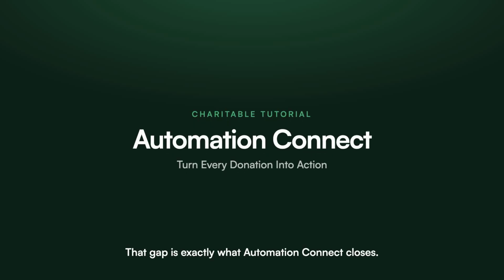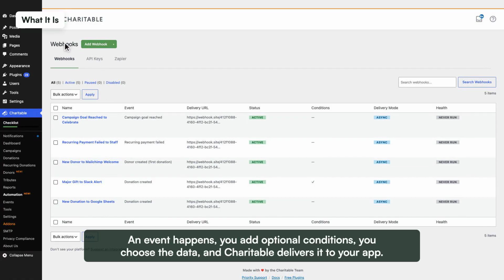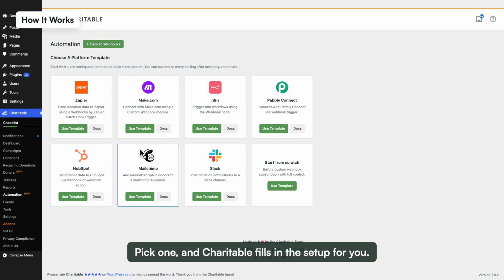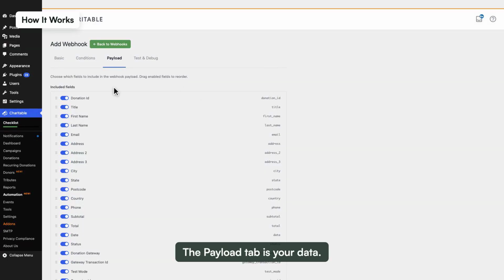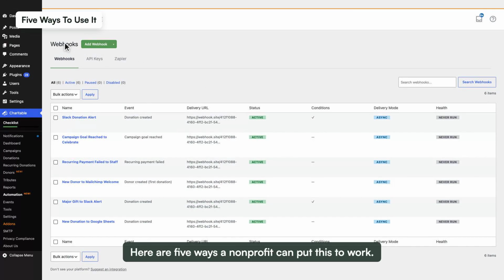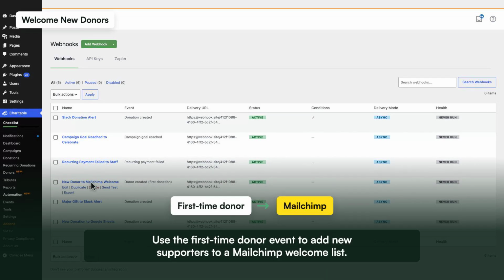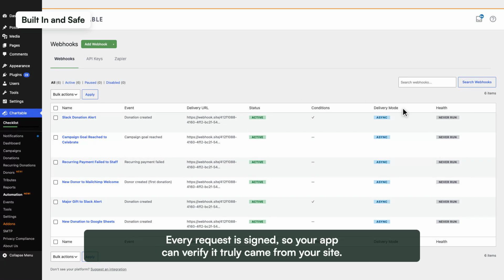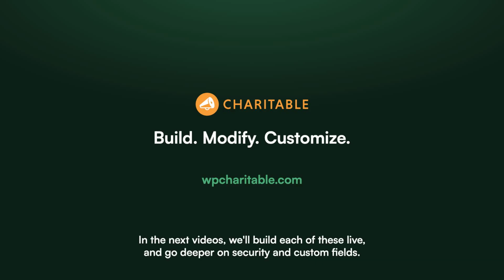Automation Connect for Charitable: Turn Every Donation Into Action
Every donation, campaign event, and recurring payment in Charitable can become a real-time signal you send to almost any app you already use, with no code for the everyday cases. That is Automation Connect, and this video is a quick tour of what it is, how it works, and five ways a nonprofit can put it to work today.

Automation Connect is built into Charitable Pro. You find it under Charitable, then Automation. Each automation is a "subscription," and the idea is always the same: an event happens, you add optional conditions, you choose the data to send, and Charitable delivers it to your app.

What the tour covers:
- What it is. Turn donations, campaigns, and recurring payments into webhooks that reach the tools you already run.
- How it works. Build one live, start to finish: pick a template, choose from twenty-one events, add a condition, choose the payload fields, and use Test and Debug to send a real request and see the response before a single donation depends on it.
- Eight one-click templates. Zapier, Make, n8n, Pabbly, HubSpot, Mailchimp, and Slack, or start from scratch. It reaches thousands of apps, anywhere a webhook or Zapier can connect.
- Built in and safe. Every request is signed so your app can verify it came from your site, deliveries run in the background so your donation page never waits, and you can see delivery health and resend in one click.

Five ways to use it:
1. Log every gift. Send each new donation to a Google Sheet through Zapier, so your board report builds itself.
2. Celebrate big gifts. Add one condition, a donation total over 250 dollars, and post it to Slack.
3. Welcome new donors. Use the first-time donor event to add supporters to a Mailchimp welcome list.
4. Recover failed payments. When a recurring payment fails, get a heads-up so you can follow up personally.
5. Celebrate milestones. When a campaign reaches its goal, trigger a celebration.

If you are using Automation Connect and have a suggestion or some feedback, we would love to hear it. You can reach our team any time at wpcharitable.com.

This is video 1 of the Charitable Automation series. In the next videos we build each of these live and go deeper on webhook security and the developer filters.

Chapters:
0:00 The Gap
0:17 What It Is
0:48 How It Works
1:57 Five Ways to Use It
2:41 Built In and Safe